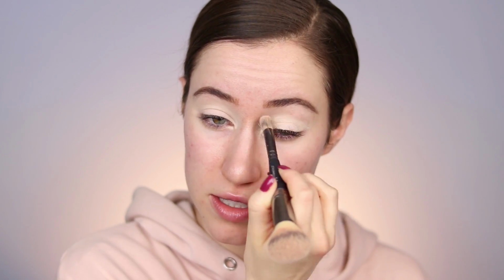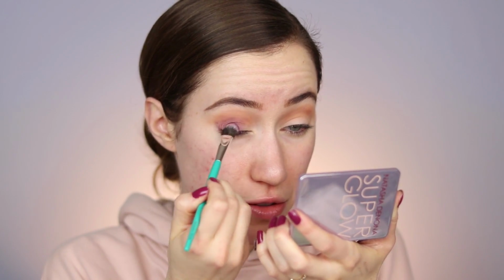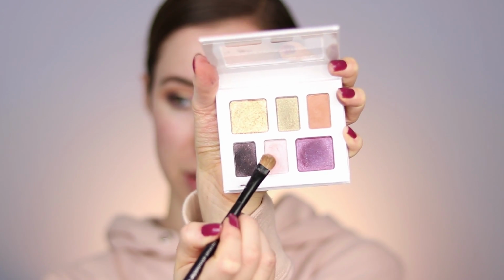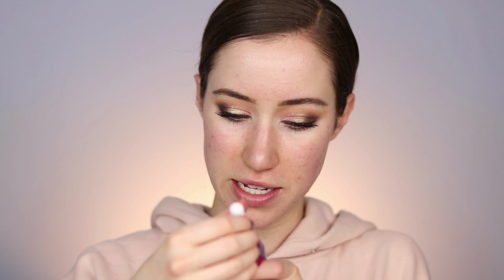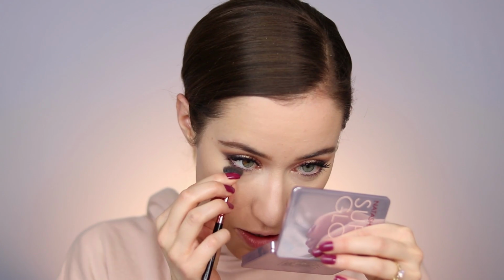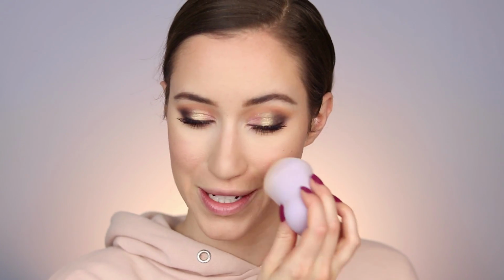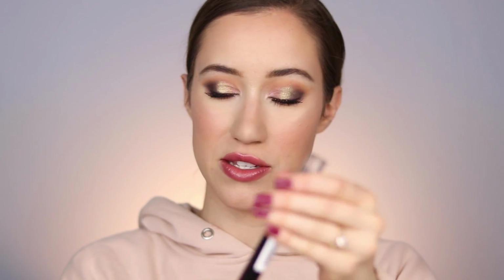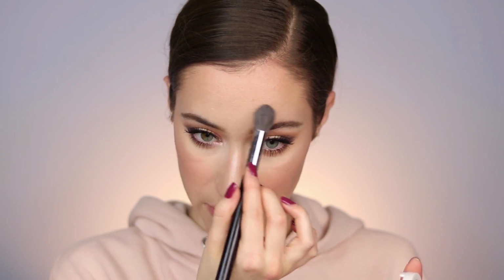Umm.. NEW Flower Beauty Makeup 😍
Hey loves!! I recently purchased some new Flower Beauty products from Ulta and I really wanted to try them out on camera for you guys!! I was pleasantly surprised with how some of these products looked! Flower Beauty is one of my favorite brands at the drugstore :) I really hope you enjoy this video! I love you all SOOOO much :) xoxo

**NOTE** I wore this makeup for about 8 hours and I was SUPER impressed with how everything wore! The matte pressed powder worked perfectly to touch up my t-zone, the shadows lasted all day, and the lip color wore for much longer than I expected! Over all, I was really impressed with how everything looked. OH! And the blush stayed on my cheeks all night! Obsessed! :)

*the missing label color was "peach petal"

What I’m Wearing:
Sweatshirt: Abercrombie (last year)